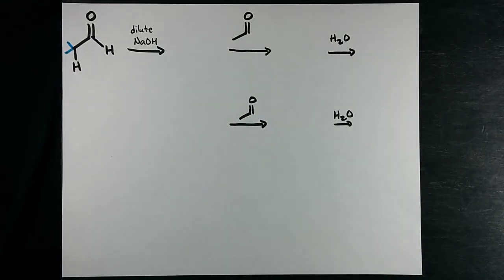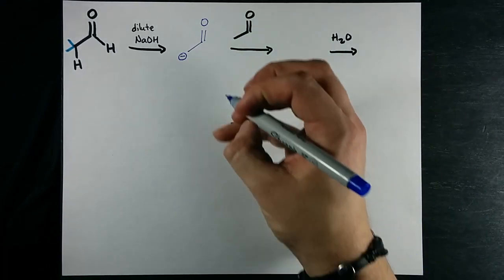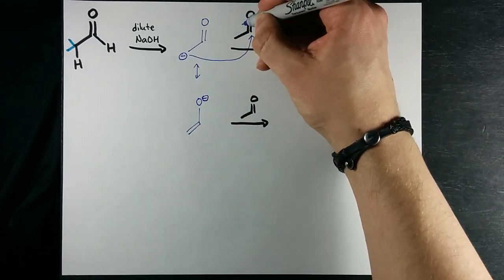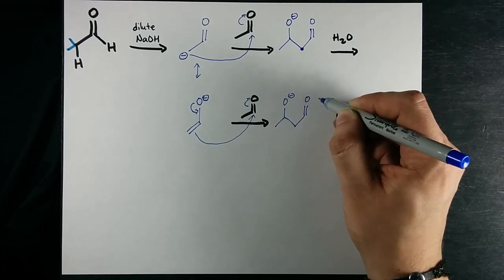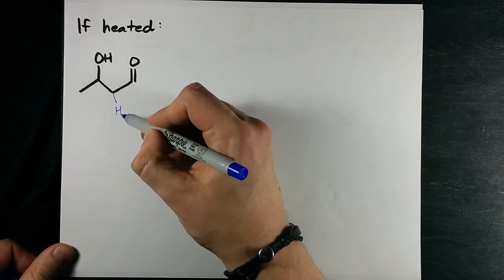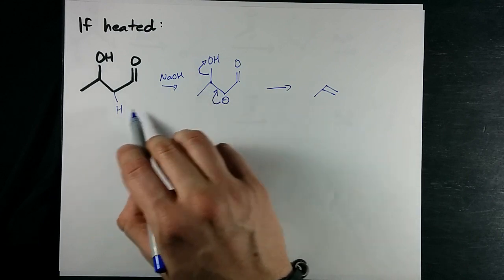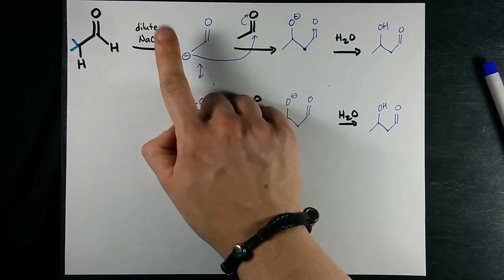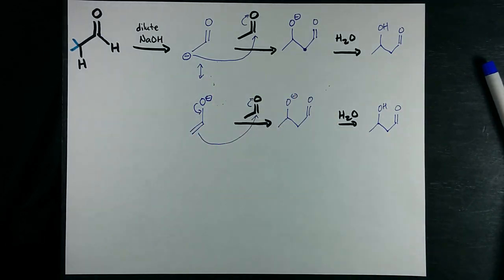Aldol Condensation - Aldehyde in NaOH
Adding an aldehyde to NaOH(aq) will allow an alpha-proton to be removed, and the newly-formed enolate will attack a second molecule to aldehyde.  This creates a carbon-carbon bond, and a beta-hydroxyaldehyde, which can go on to form the alpha-beta-unsaturated aldehyde.